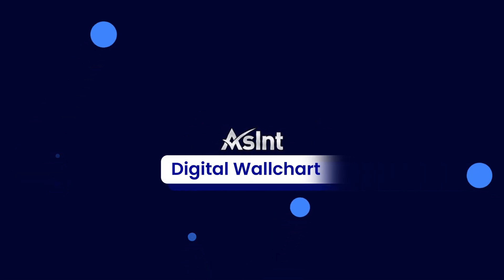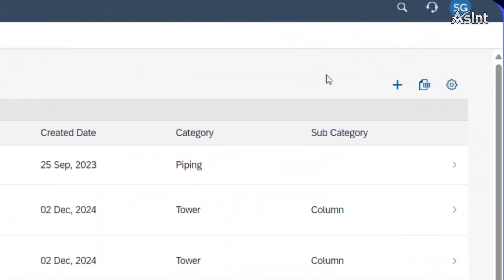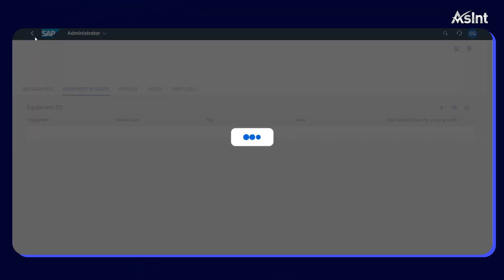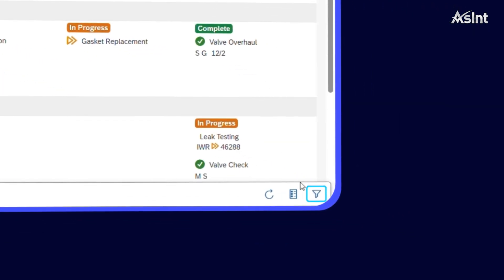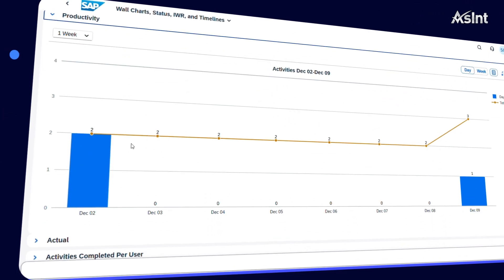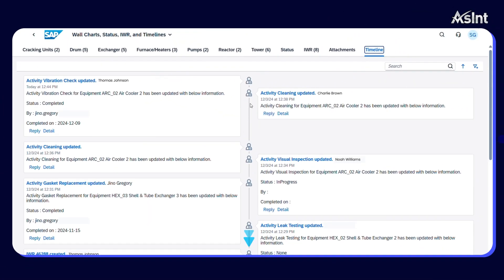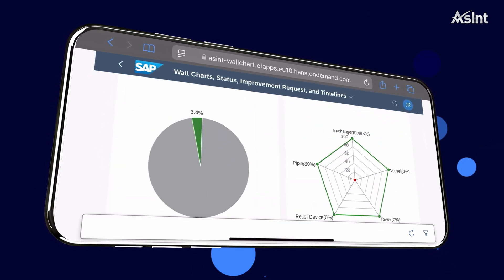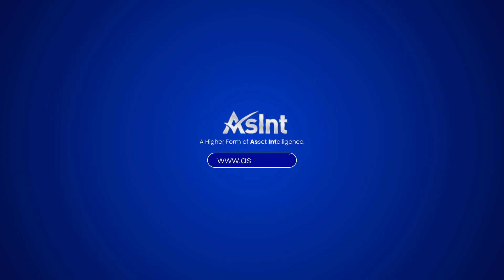Digital Wallchart | Revolutionizing Real-Time Data Monitoring and Visualization | AsInt Inc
Discover the power of the Digital Wallchart – a cutting-edge software solution for real-time data visualization and performance monitoring. With features like interactive dashboards, real-time updates, and multi-platform accessibility, this tool empowers you to monitor critical KPIs and streamline your facility's operations during outages or shutdowns.

🌟 Key Features:

Real-time data visualization from sensors and devices
Interactive dashboards for detailed insights
Comprehensive performance monitoring
Access via mobile, desktop, tablet, and touchscreens
Stay ahead with quick decision-making and efficient process management, anytime and anywhere.